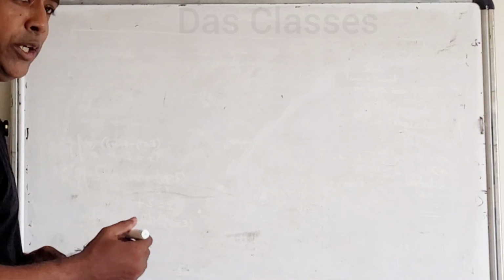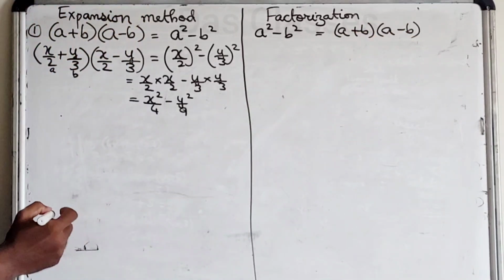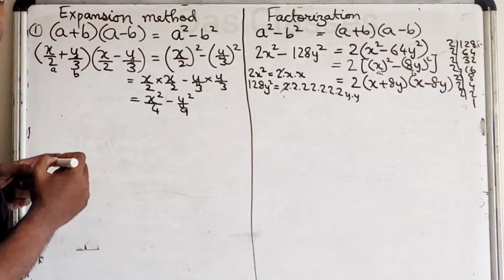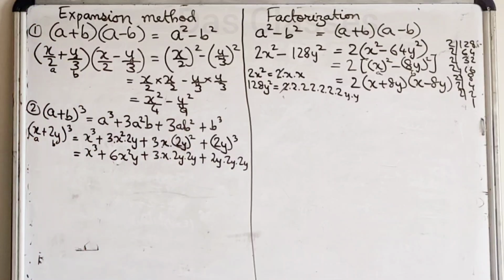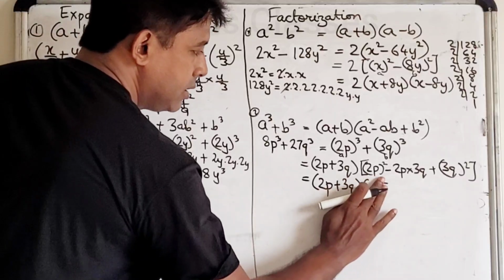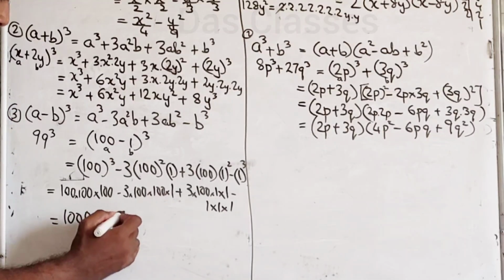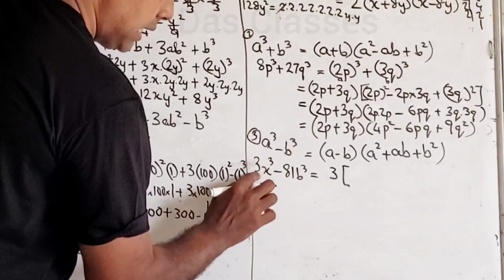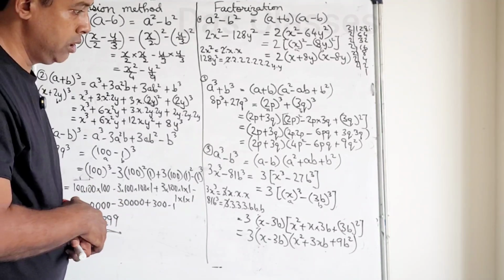Maths Made Easy|Expansion explained easy way|Factorization explained easy way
The video explain in easy language the difference between expansion and factorization to solve sums easily